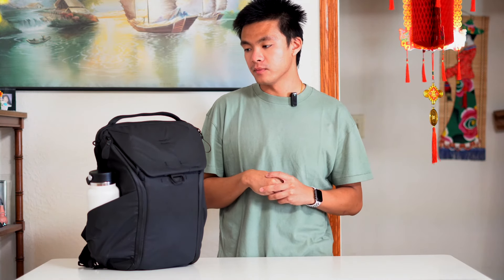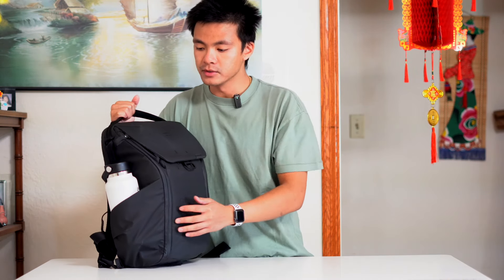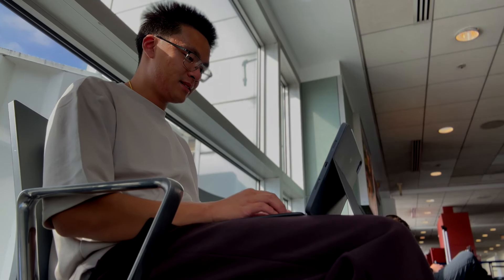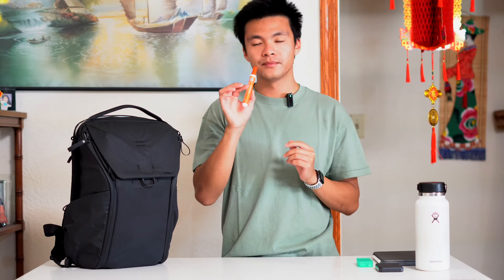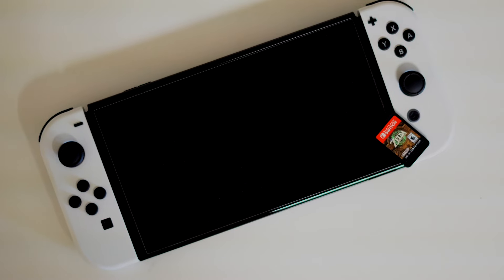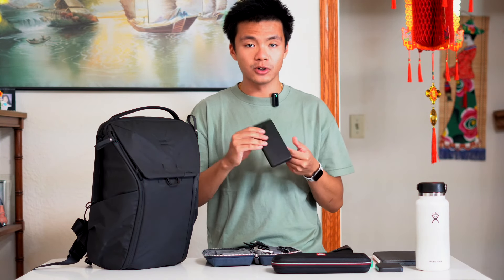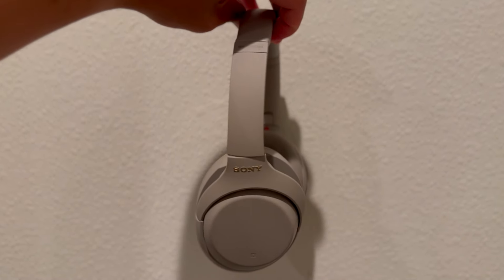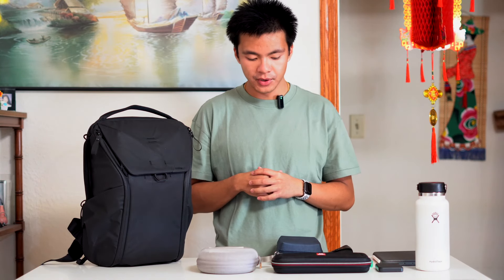What's in my Travel Backpack / Tech & Travel Essentials 2024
Welcome back! In this video, I’m giving you an exclusive look at what’s inside my travel backpack! Whether you're a frequent traveler or gearing up for your next adventure, I’ll show you the essential tech gear I never leave home without.

From gadgets that keep me productive on the go to must-have accessories for staying connected, I’ve got you covered. Watch as I break down each item, explaining how it helps me stay organized, efficient, and ready for anything on the road.

- Peak Design Everyday Backpack 20L
- Hydro Flask 32oz Water Bottle
- iPad Pro (1st Gen) 64GB
- Logitech Combo Touch Case
- Anker Magnetic Portable Charger
- RayBan Sunglasses
- Nintendo Switch OLED
- Bellroy Tech Bag
- Anker 32W 2 Port Charger
- Anker Lightning Cable
- Apple Watch Charger
- Anker Portable Battery
- Apple Airpods Pro
- Sony XM4 Headphones
- G2 Pen

Enjoyed the video? Your support helps the channel grow and brings you more valuable tips and insights!